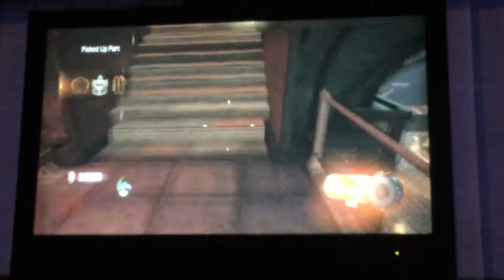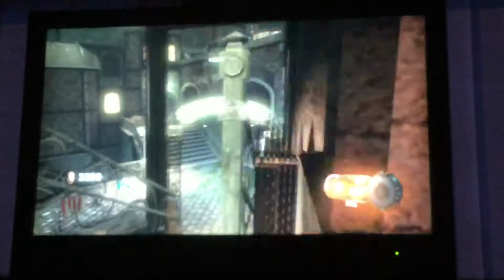How to rocket shield in shadow of evil